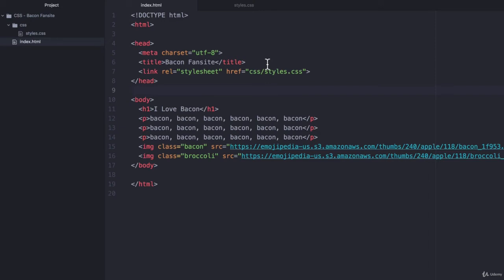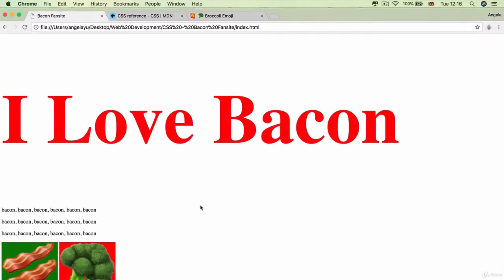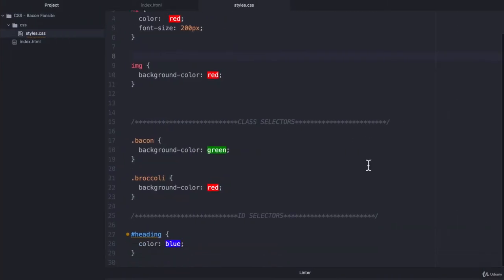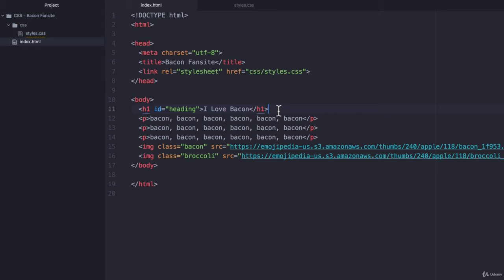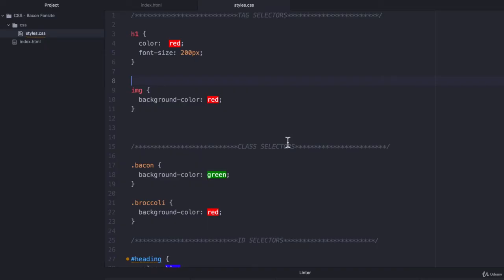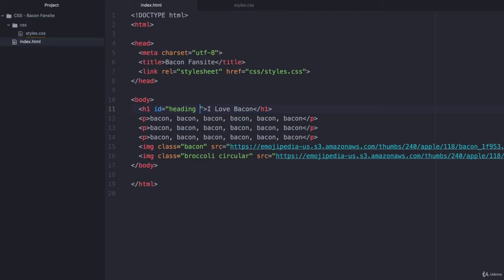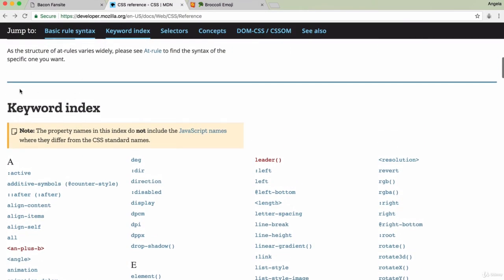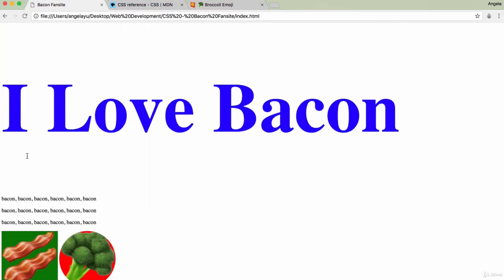8. Classes vs. Ids